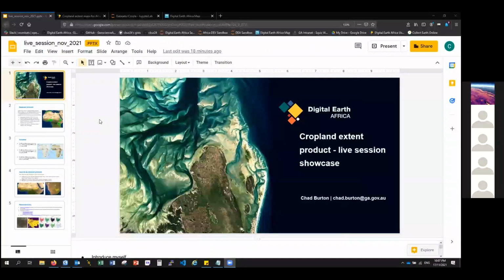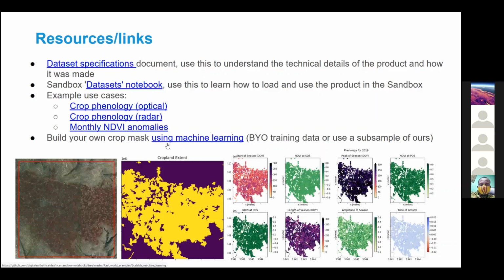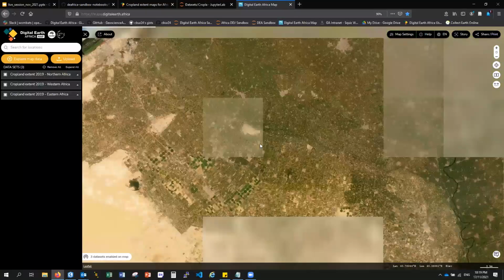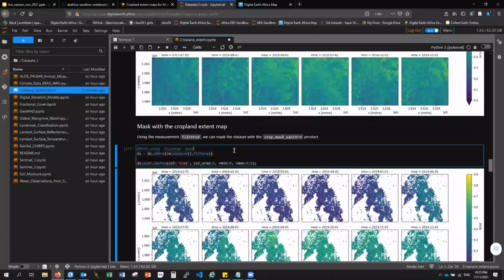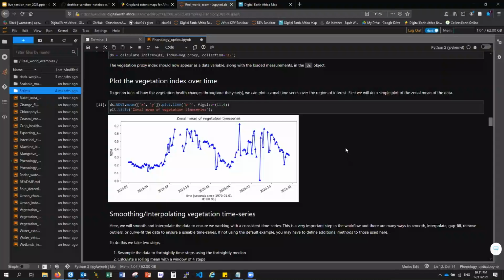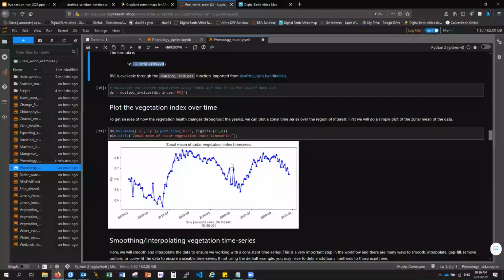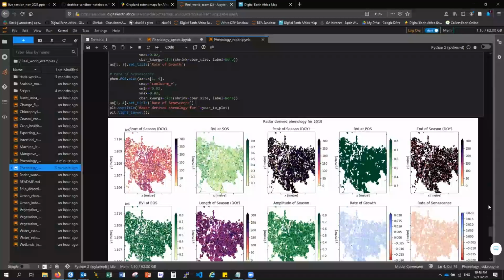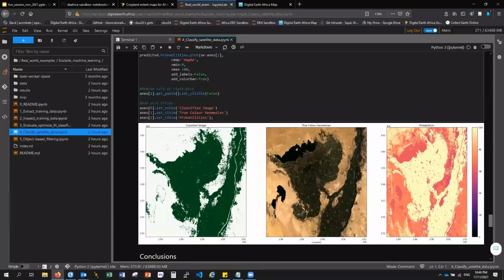Live session 60 - 17.11.21 - Cropland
Live session 60 held on 17 November 2021. DE Africa presented on Cropland extent for Africa